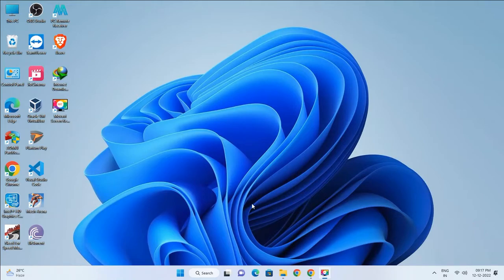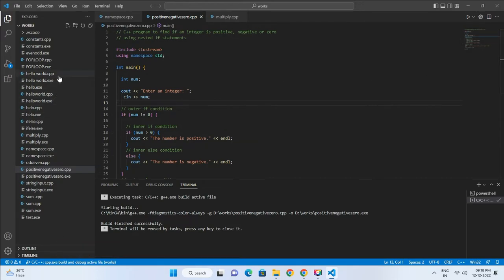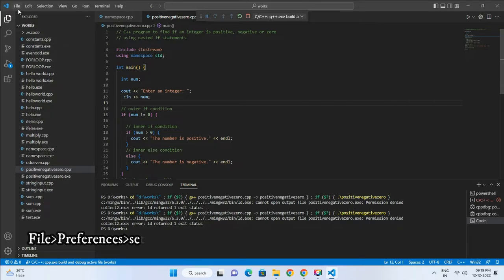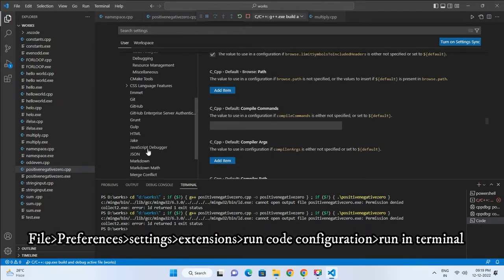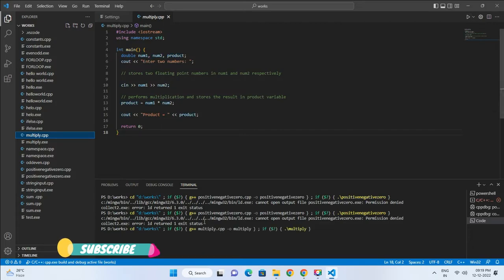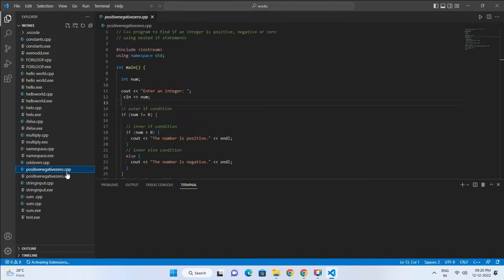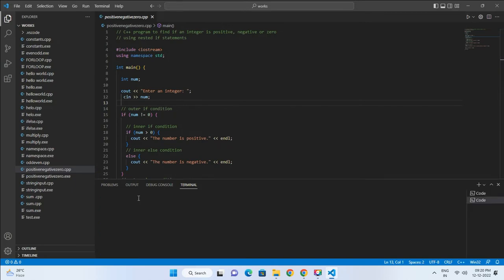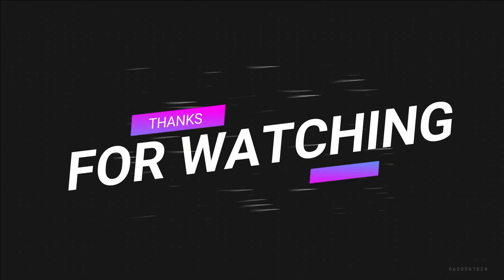vs code ,Terminal will be refused by the tasks .press any key to close it error solved 2023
hello friends welcome back to new video .this video is showing how to solve  "Terminal will be refused by the tasks press any key to close it " error in visual studio code.